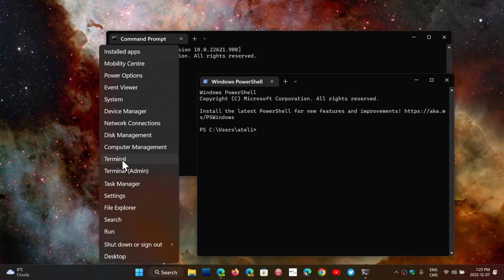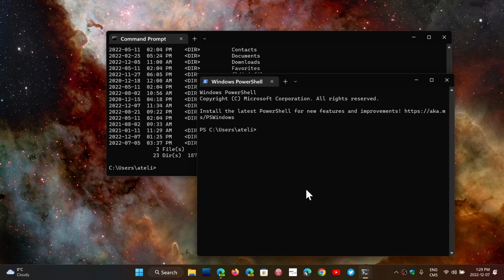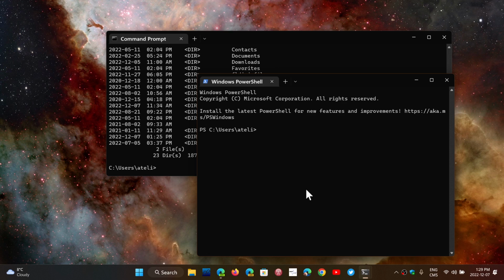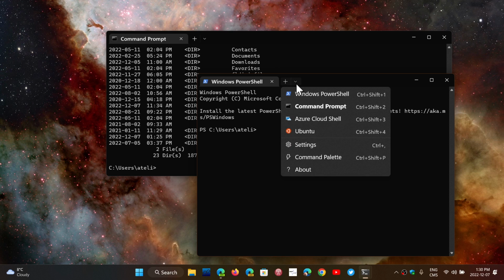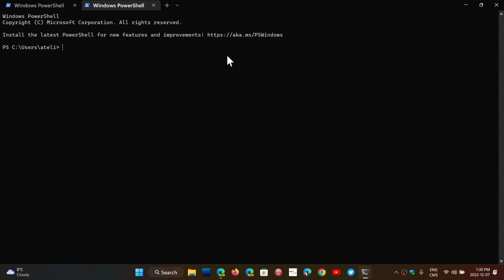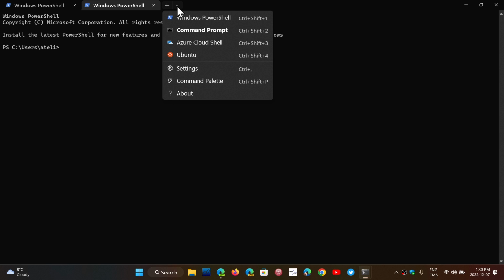Windows Command Prompt VS PowerShell VS Terminal differences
With all the choice available, what is the one to choose